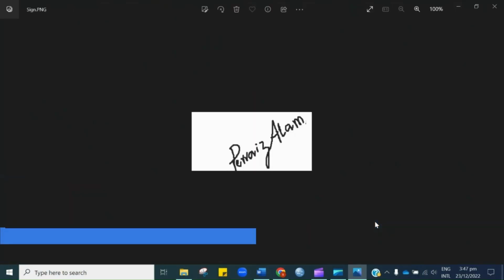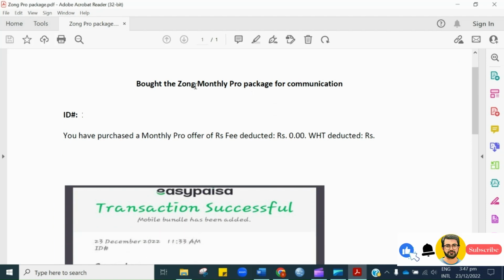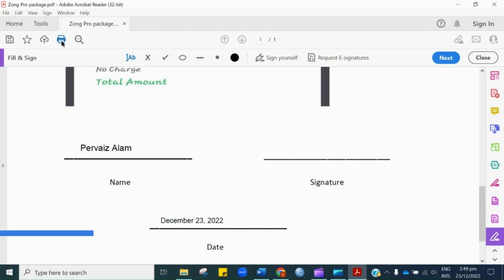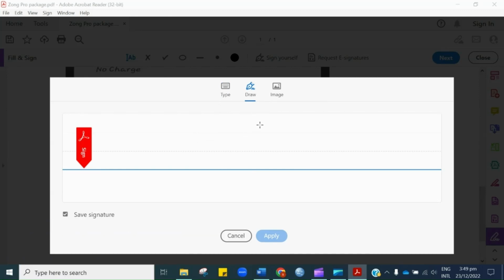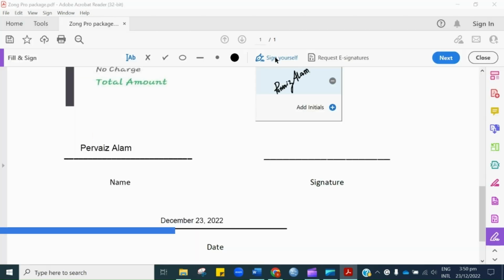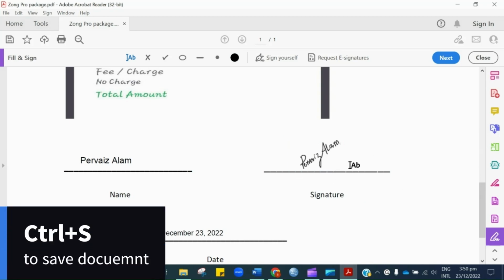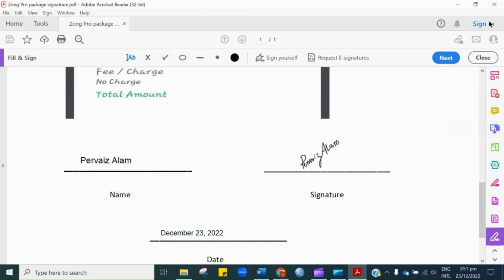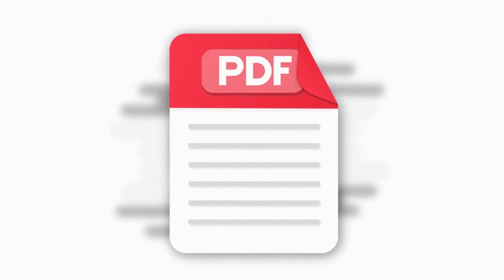How to sign digital signature on pdf | Digital sign on digital files | how to add dsc in pdf?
Learn how to  add your digital signature on PDF documents or Digital sign on digital files or Best ever trick for digital signature

Tenorshare PDNob – Easily Sign a Digital Signature on PDF Files with Just a Few Clicks. Quickly Sign PDF Documents Without Printing or Scanning – 100% Paperless and Legally Valid

In this short video we have demonstrated a step by step way to add your digital signature on your PDF document. how to add dsc in pdf